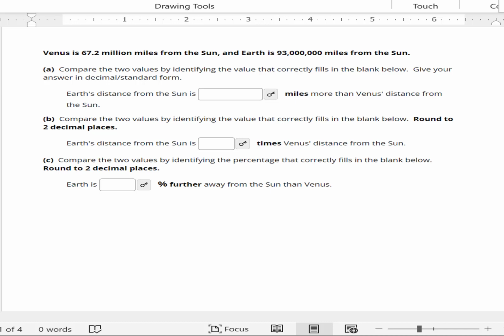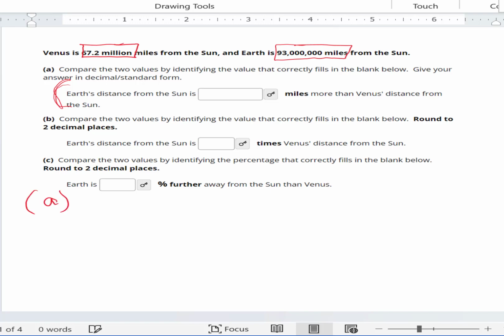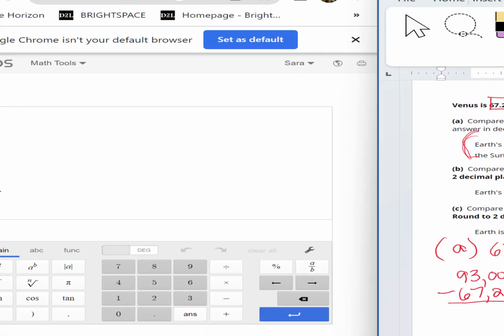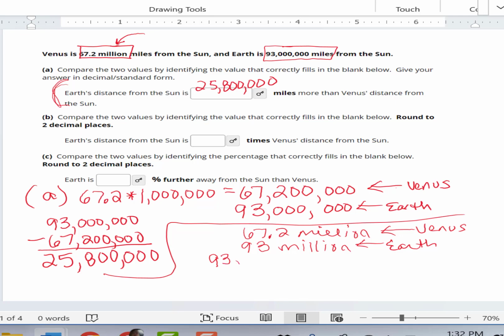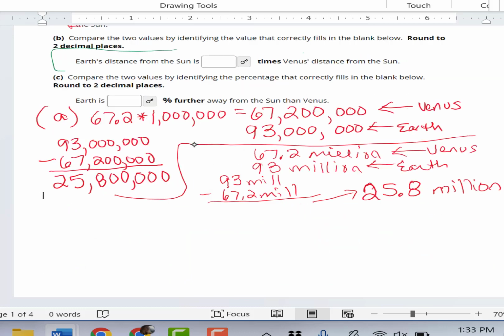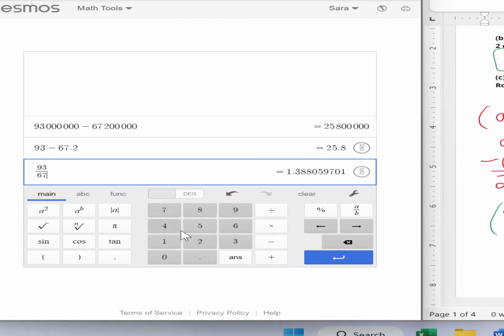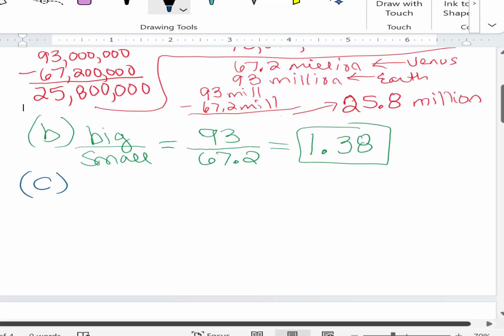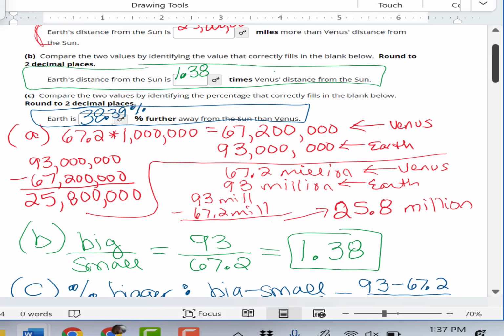109 compare numbers example